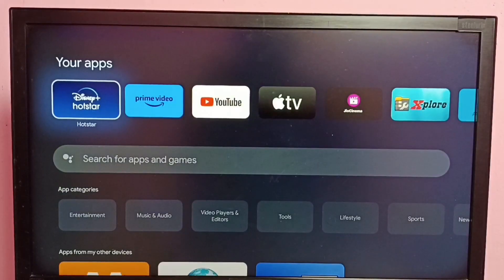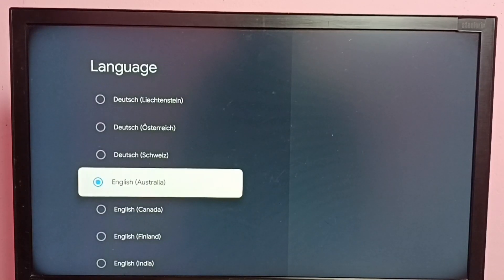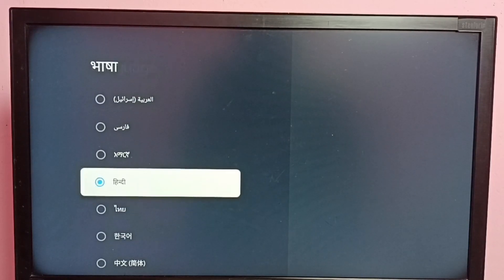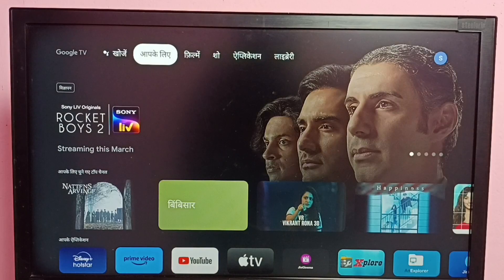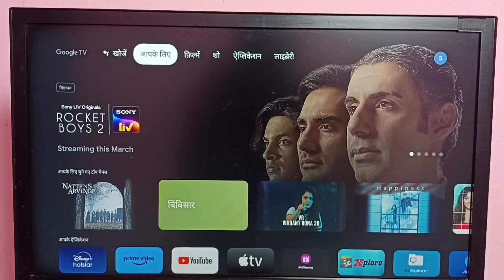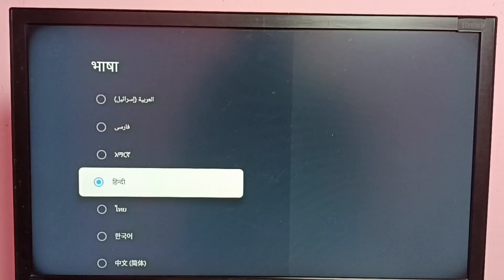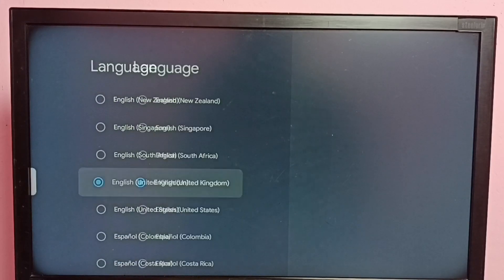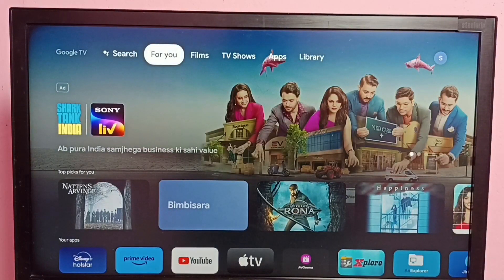How to Change Language & Keyboard Language in SONY Smart Google TV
Google TV,
Android TV,
Android 12,
Smart TV,
TV,
streaming,
streaming platform,
How to,
Media Streaming Device,
SONY